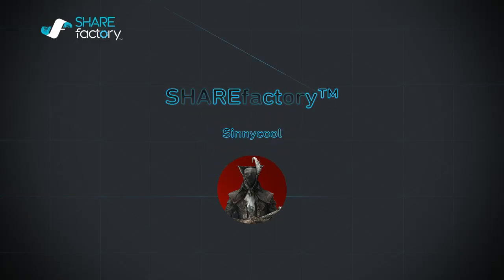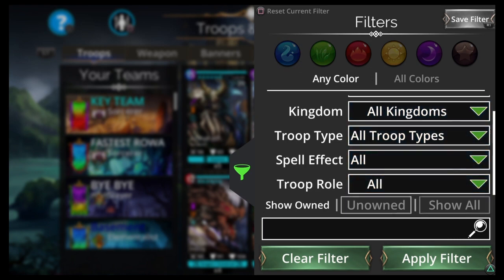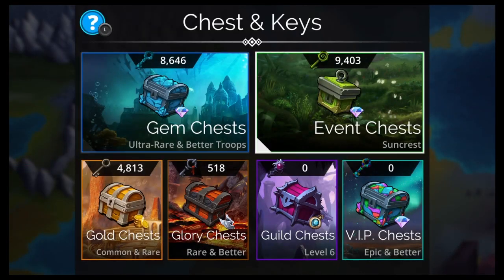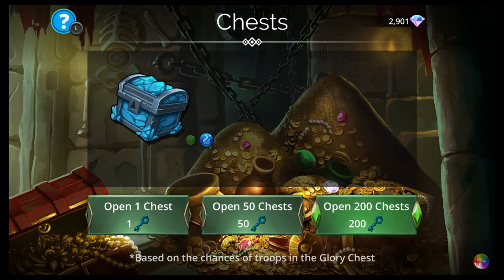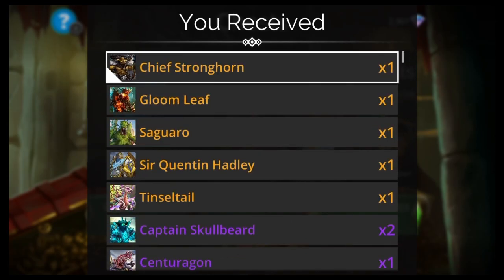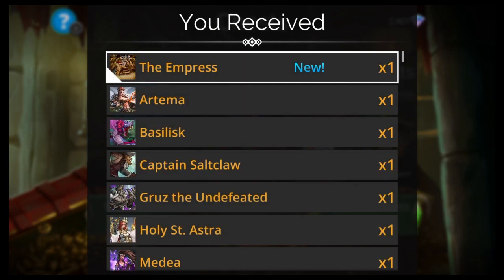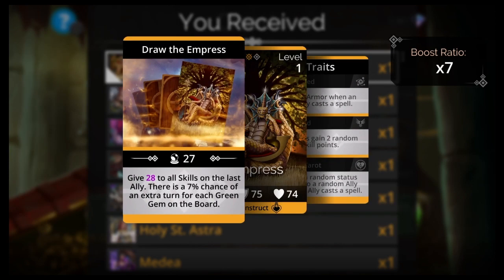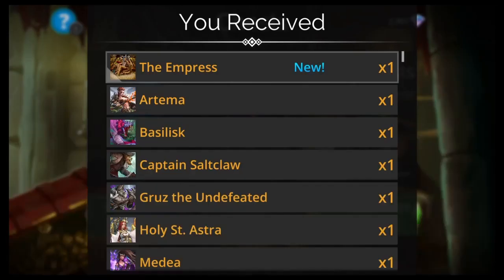Oopsie Poopsie GO GET THE EMPRESS RIGHT NOW GO GO GO GO! | Gems of War BUGGED GLITCH Tarot Card